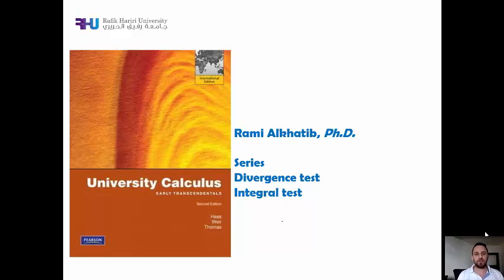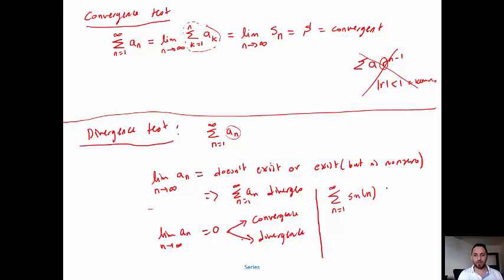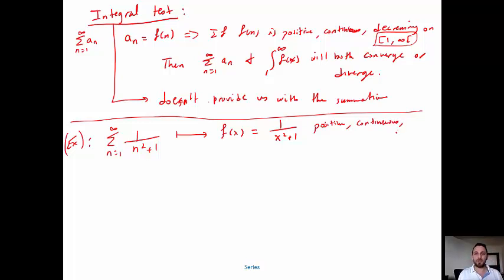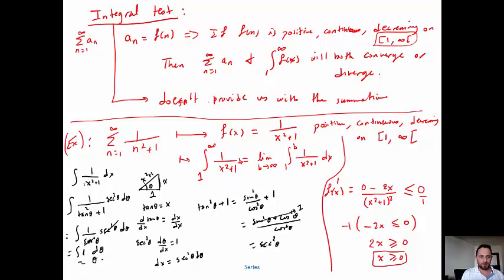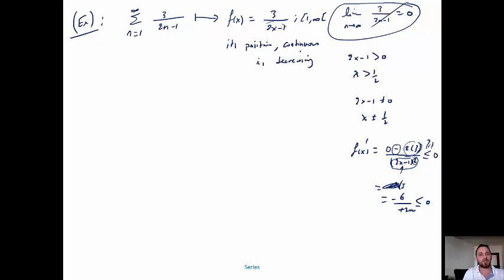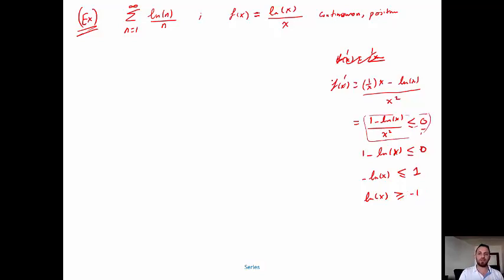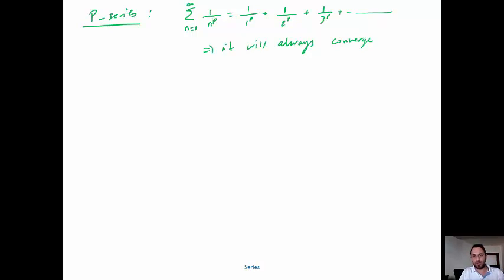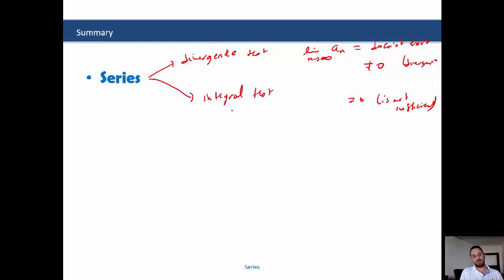Series Part02 : Divergence test and Integral test